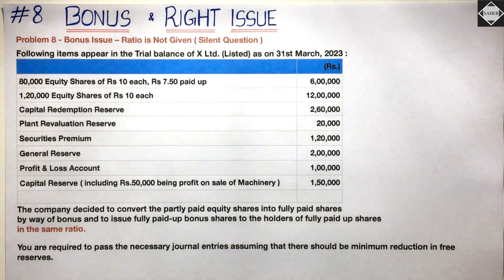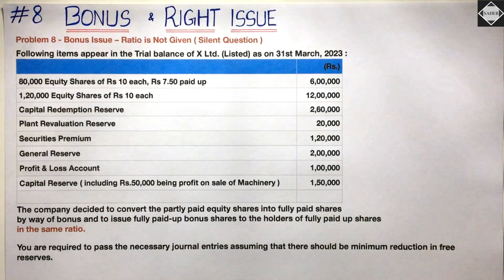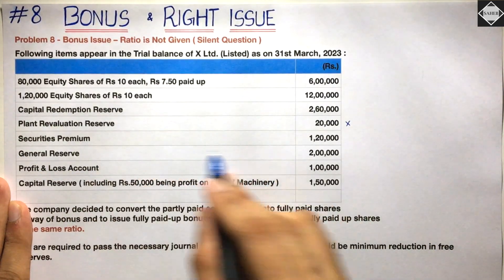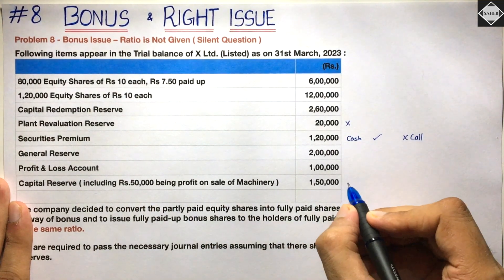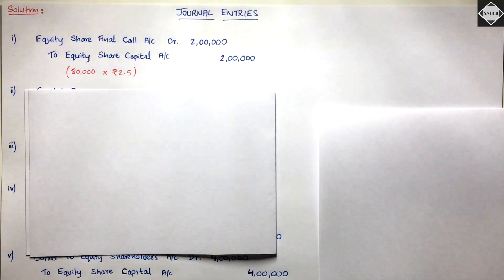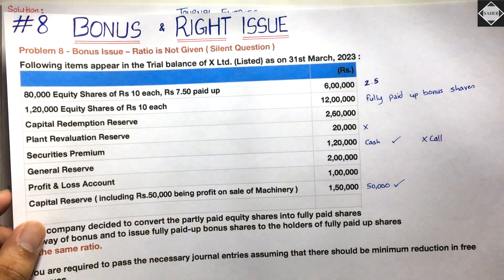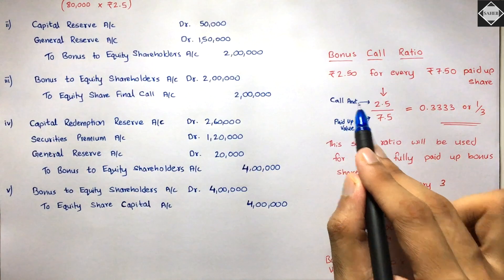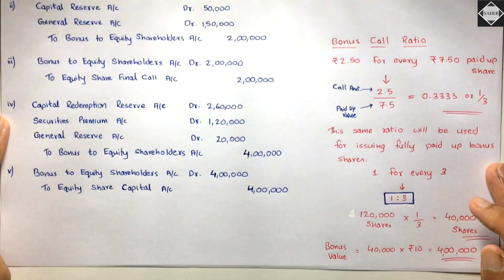#8 Bonus & Right Issue - Problem 8 - No Ratio- By Saheb Academy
Here I have solved a problem of Bonus Issue where the ratio is not given in the question.

After watching this video you bee perfectly clear with this silent adjustment.

⏱TIMESTAMPS
00:00 - Concept
04:38 - Solution
08:35 - Ratio Calculation